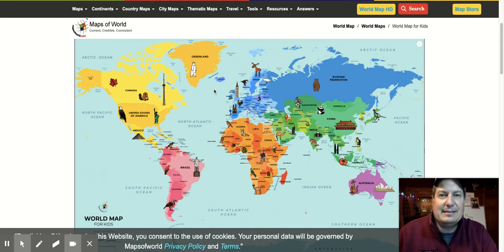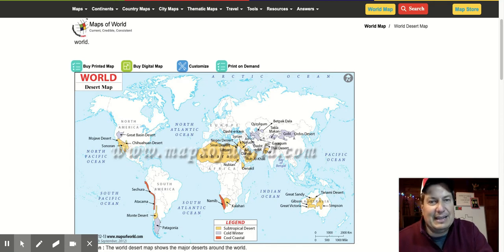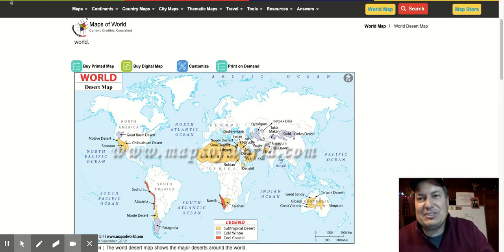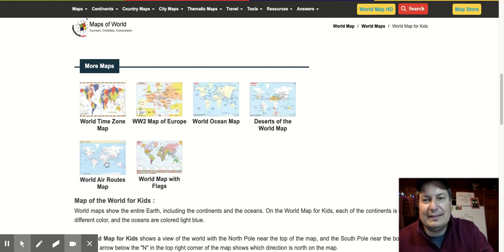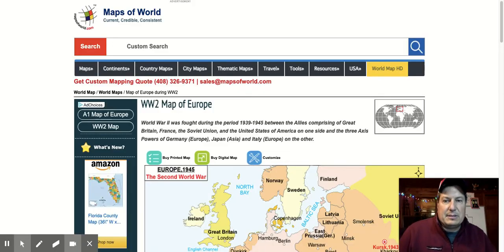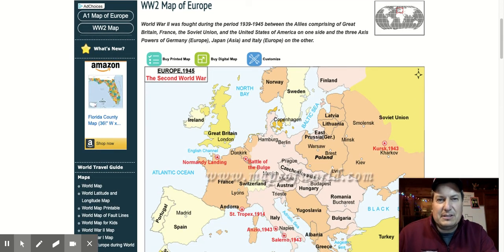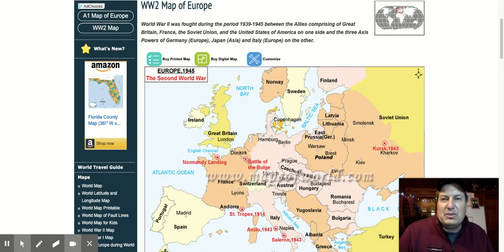Science Lesson 3 - World Map for Kids | Different Kinds of Maps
Lesson 3 for Science in 5th grade - different kinds of world maps show different things you want to know about.